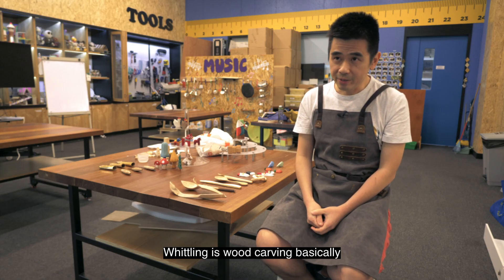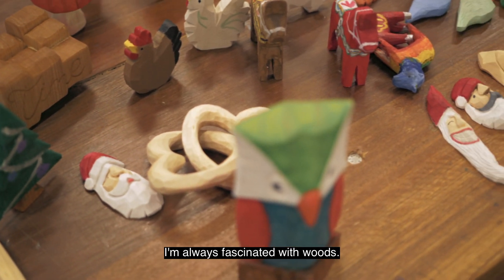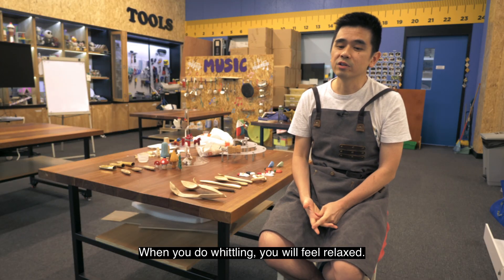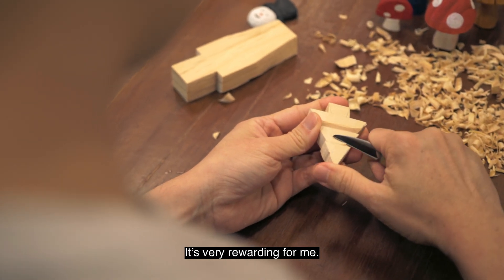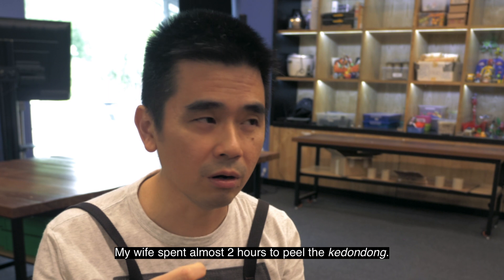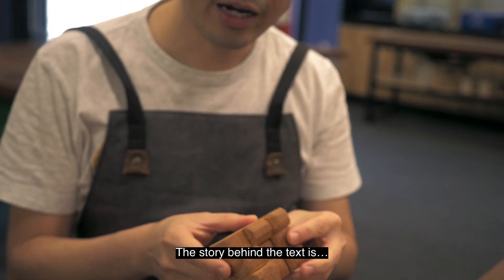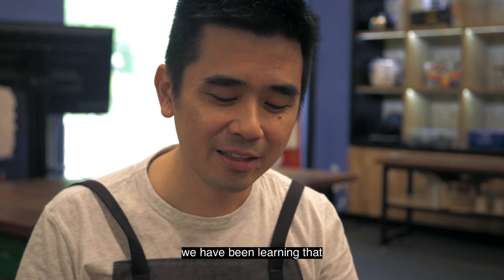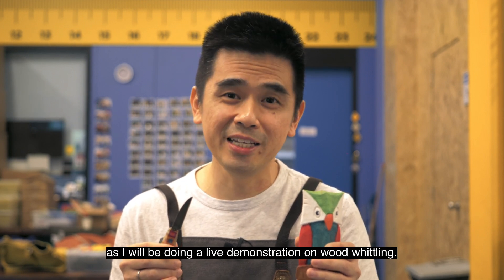The Tinkering Studio: Whittling Wood Charms With Laurence Sutrisno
Meet Laurence Sutrisno - a laboratory specialist on a weekday and a wood whittler on a weekend. Join him as he demonstrates and teaches you about wood whittling at The Tinkering Studio's new extension, TINKERING TOO, in Science Centre Singapore.